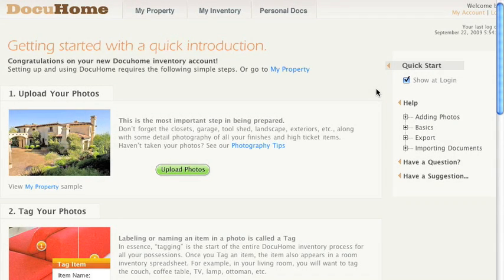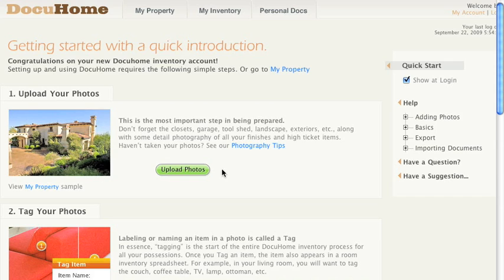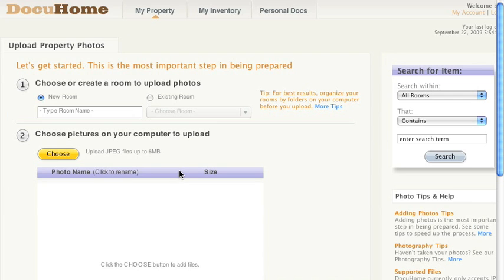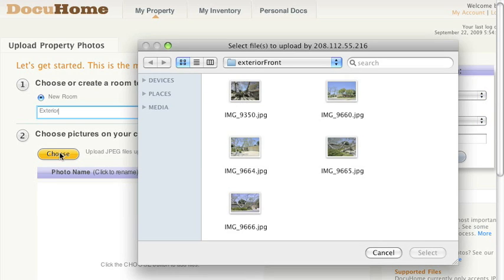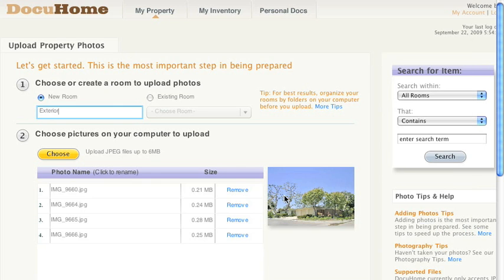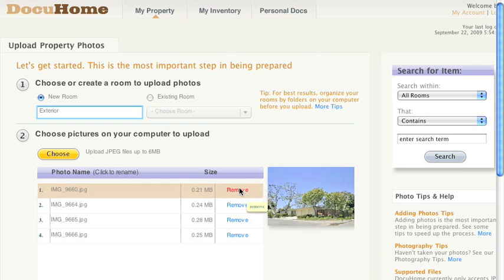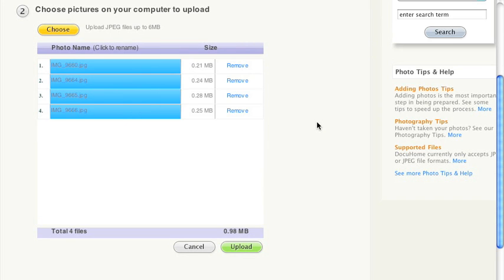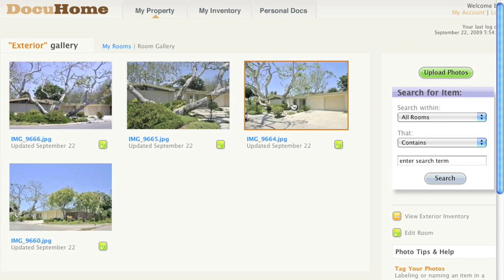Home Inventory Software | Uploading Videos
Adding photos is the most important step in being prepared. DocuHome has made the accumulation and storing of photos as simple and intuitive as possible. You can easily upload your photos through your browser with our Upload tool.